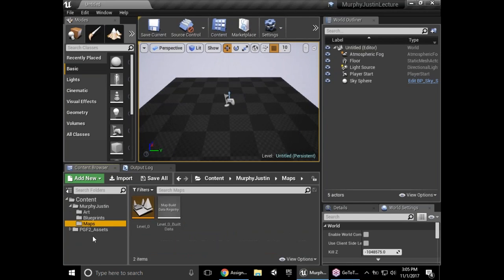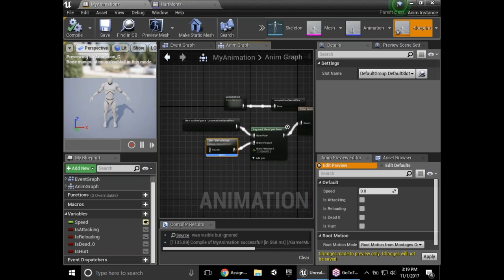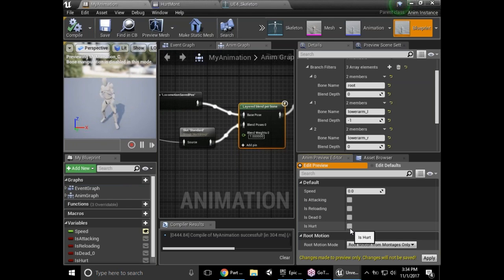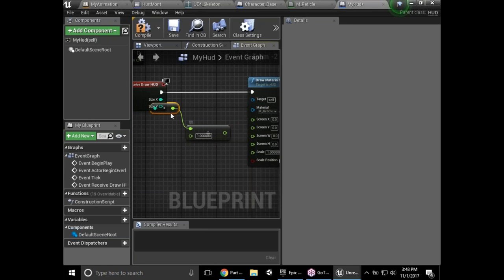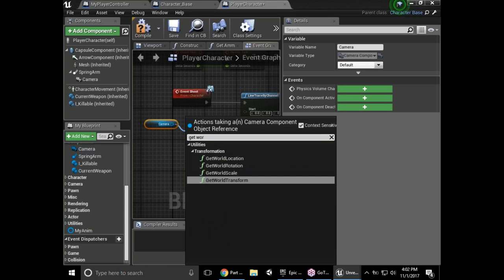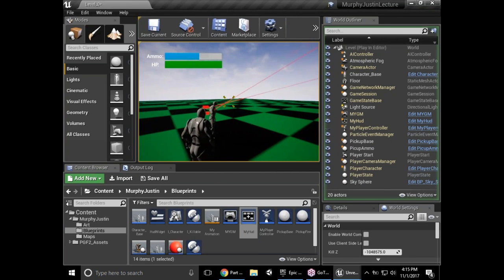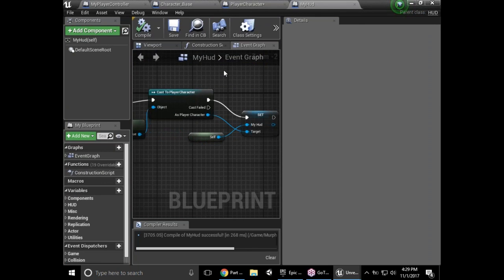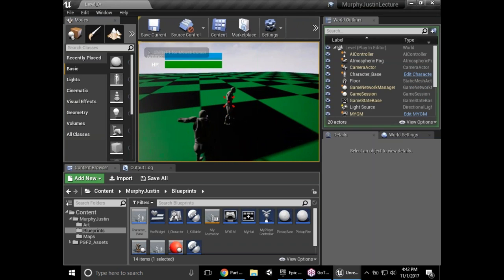2017 11 01 PGF2 Nov Lectures.mp4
This is a video of lecture 3 part 1.